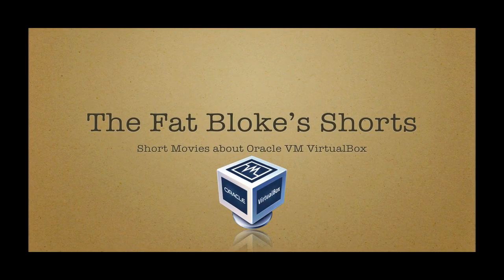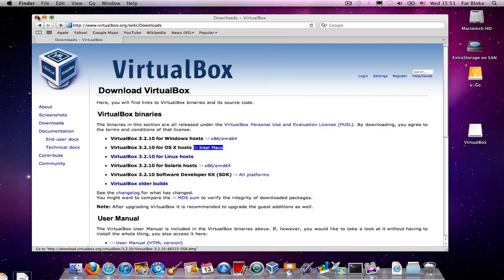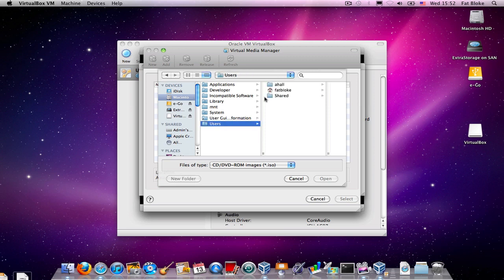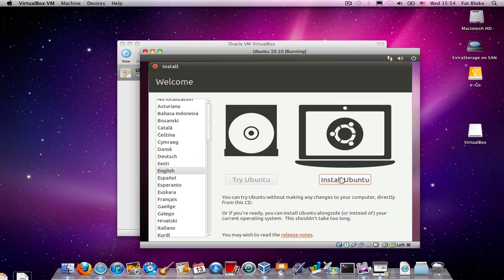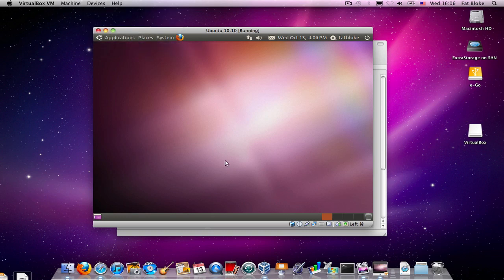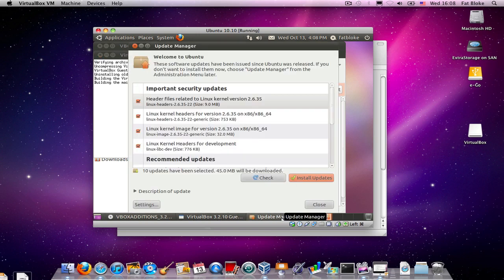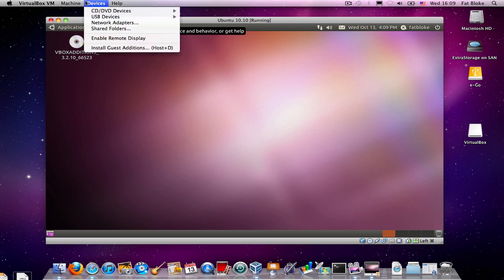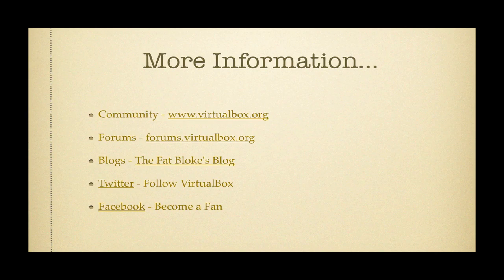Using VirtualBox to run Ubuntu 10.10 in a vm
In this episode we download and install VirtualBox 3.2.10; we create a virtual machine and then install Ubuntu 10.10 into it; finally we install the VirtualBox Guest Additions onto the Ubuntu vm for optimum ease of use and performance.